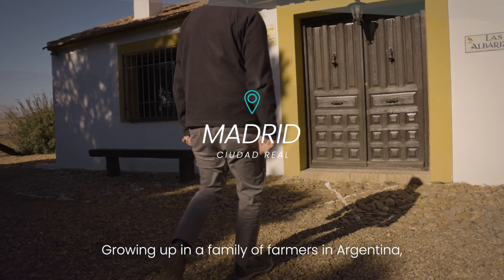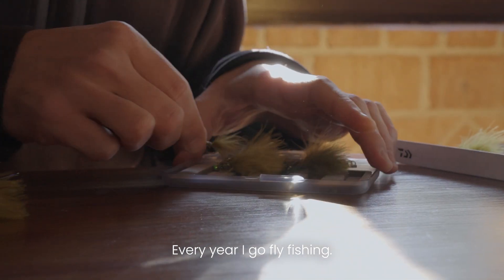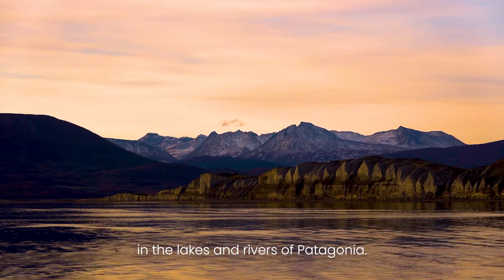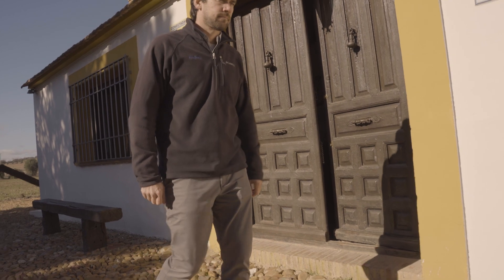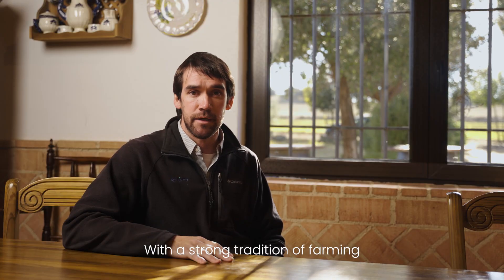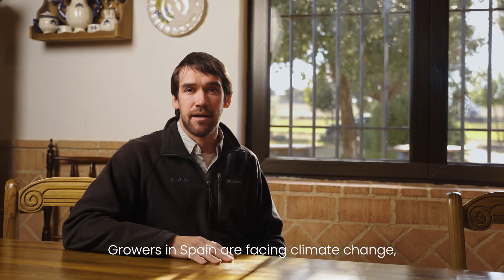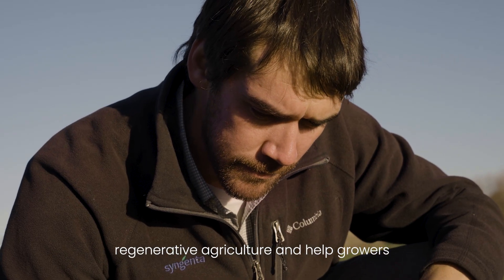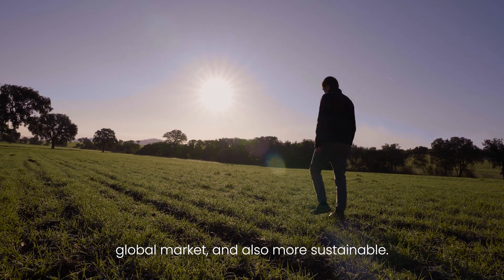Alejandro |Spain | Empowering Growers with Tech-Driven Regenerative Agriculture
MeettheAgcelerators: Inspiring Stories of Agricultural Transformation and Resilience: Meet Alejandro Stewart, Digital Agriculture Manager at Syngenta Spain

Meet the Agcelerators, a captivating series of short videos that delve into the world of agriculture. Join us as we explore the inspiring stories of agricultural pioneers who are transforming the industry, shaping a sustainable future, fostering resilience, and nourishing both people and the planet. Syngenta presents these stories through a series of interviews with growers and employees, offering valuable insights into the remarkable work being done.

Step into the realm of sustainable agriculture and embark on a journey with us to unveil the remarkable work of Agcelerator Alejandro Stewart. Alejandro shares his deep passion for agriculture and how his connection to nature has driven his commitment to the industry.

Discover the essence of the Agcelerators' mindset as Alejandro works alongside growers in the country's agricultural sectors. Witness his efforts to promote regenerative agriculture, enhancing the efficiency and productivity of farm operations. By adopting sustainable practices, these growers become more competitive in the global market while ensuring long-term sustainability.

Join the movement and explore how Syngenta and growers are actively accelerating the adoption of sustainable agricultural practices. Be inspired by the collective efforts to transform agriculture and create a more sustainable and resilient future for all.